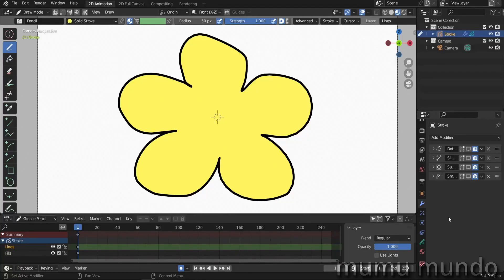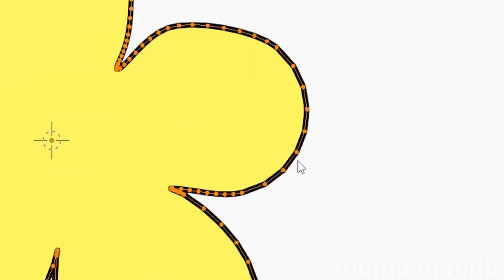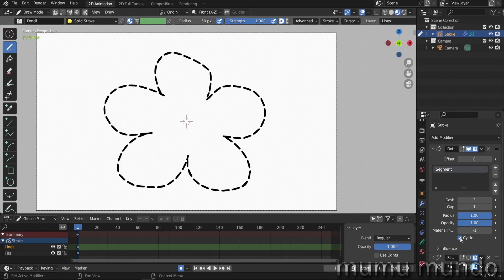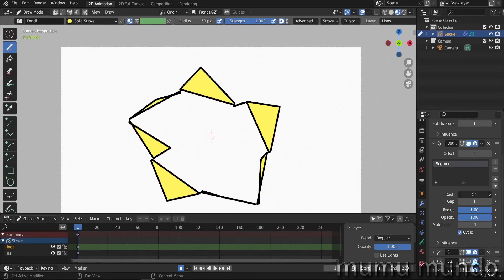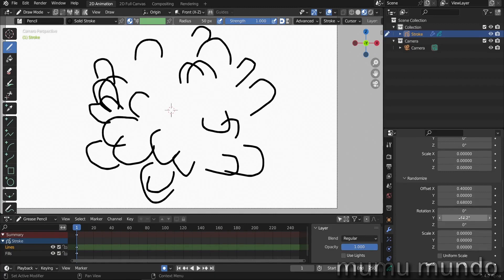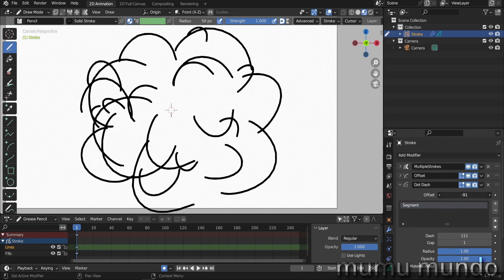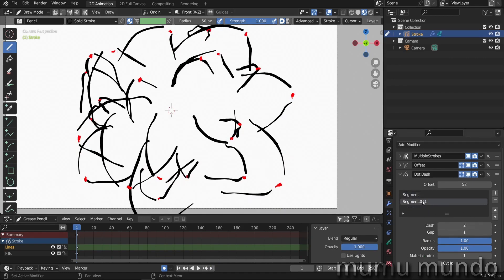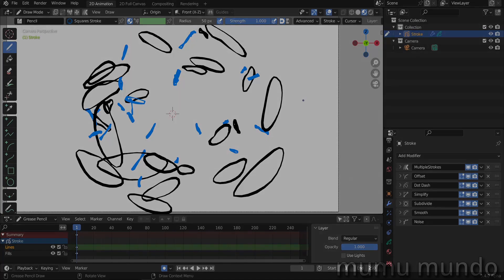Understand & Learn to Use the Cyclic Mode in Grease Pencil Dot Dash Modifier - Blender 3.4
Grease Pencil Dot Dash modifier has a Cyclic mode: We'll see how it works and how to use it in modifiers stacks to create cool animated line art. Blender 3.4 tutorial.

00:00 intro
00:35 dot dash modifier explained
02:02 the cyclic option explained
02:27 combine simplify & subdivide modifiers
03:44 animate using offset
03:59 multiple strokes & offset modifiers
05:34 noise modifier
05:57 dot dash multiple segments